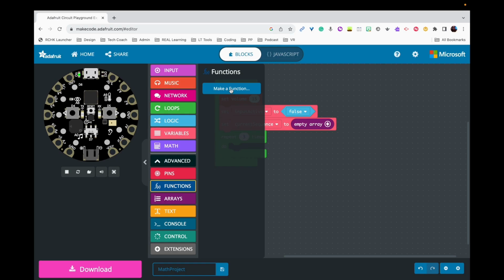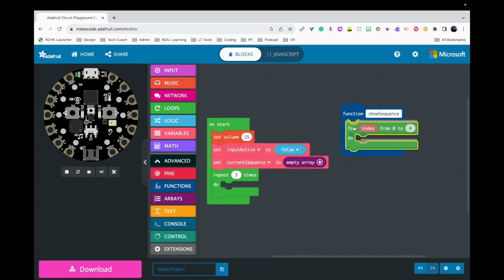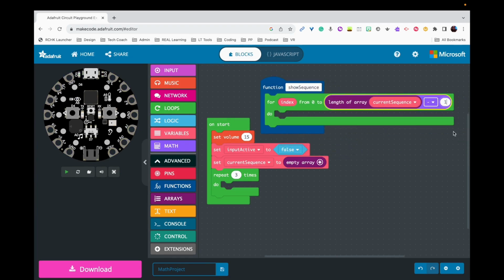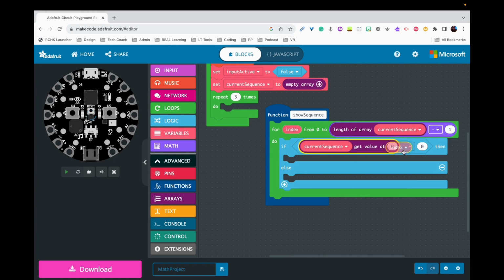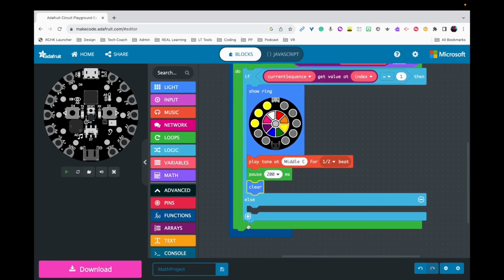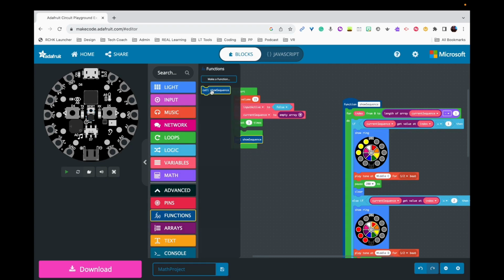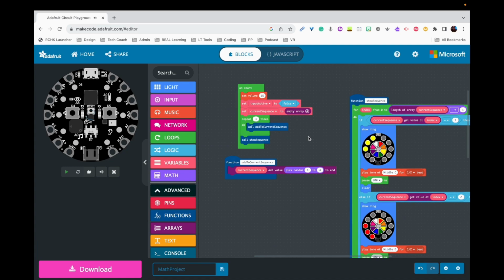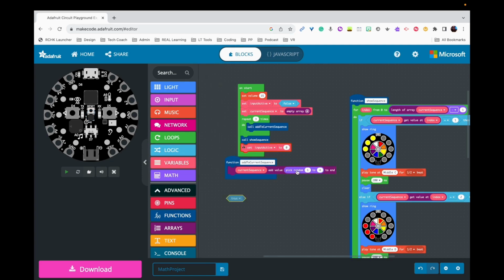Recreate Simon Says with CPX Pt 2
This is a collaborated innovation with MYP Yr 4 Math to help learners understand how permutation plays an important role in some scenarios.
This project uses Circuit Playground Express and its built-in pins as well as LEDs and a speaker to recreate the popular 80s game - Simon Says.

Credit: Thanks to user @rymc88 on the MakeCode Forum for the inspiration.